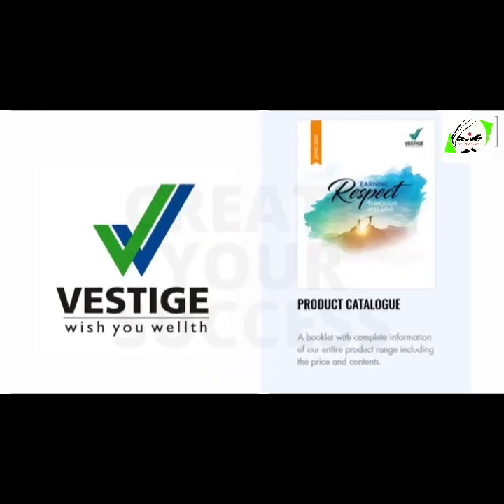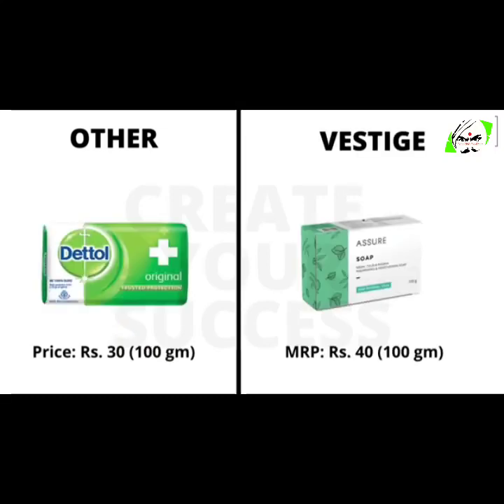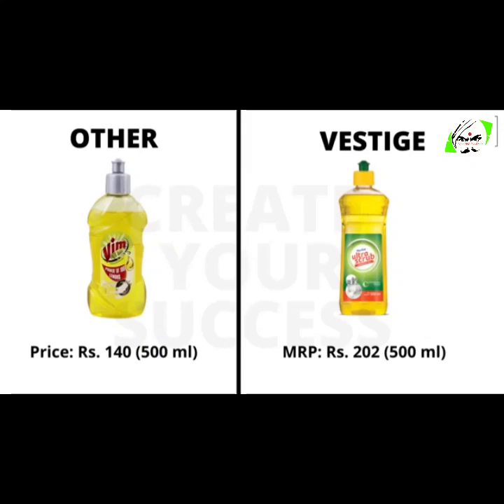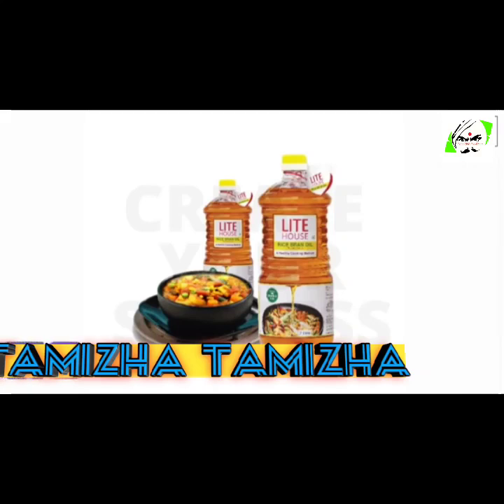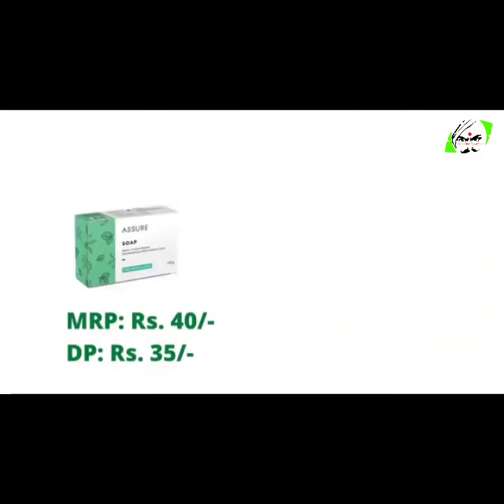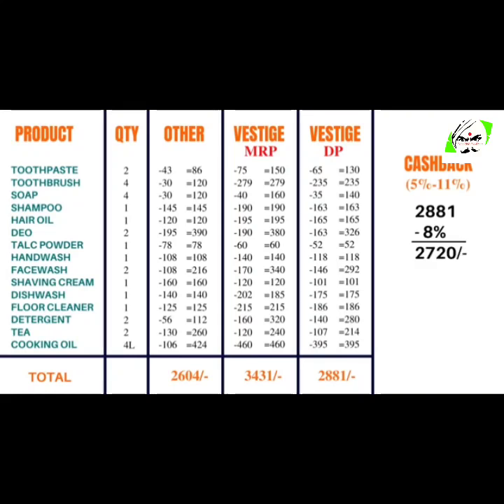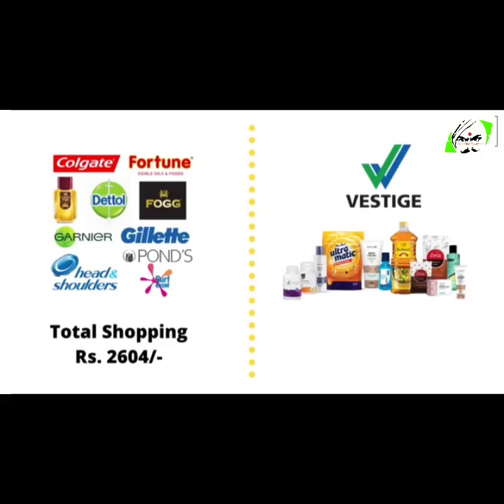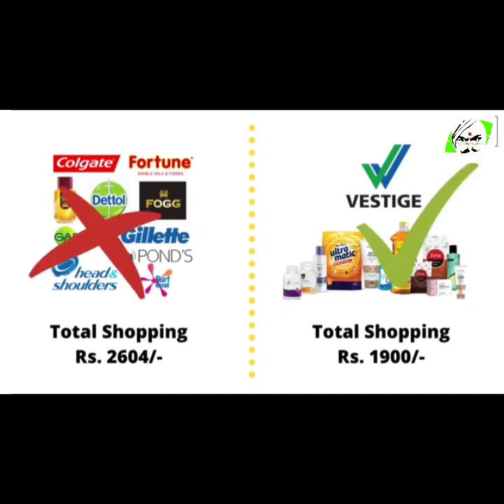/Vestige products details/ and compare with other marketing products/join link in description /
/Or message this Number 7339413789on WhatsApp